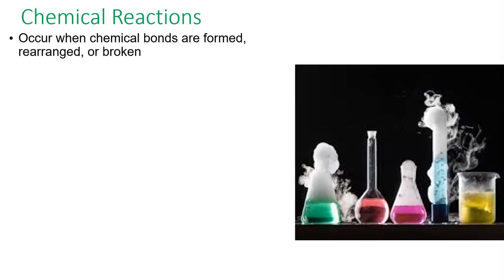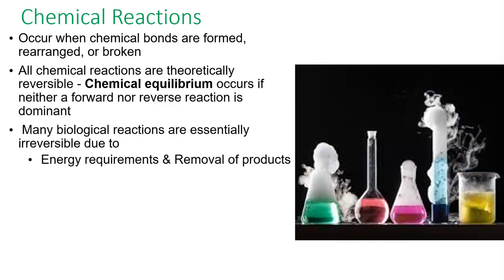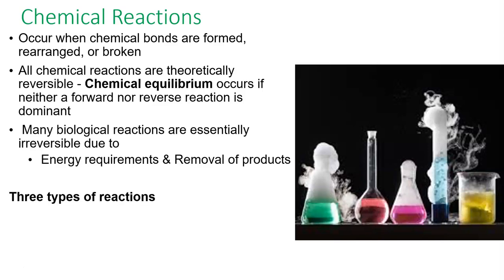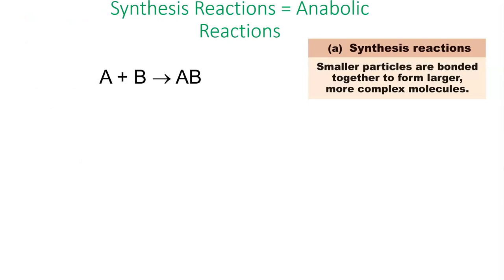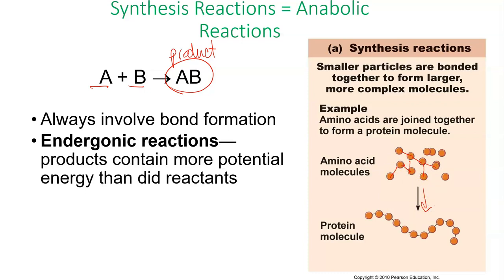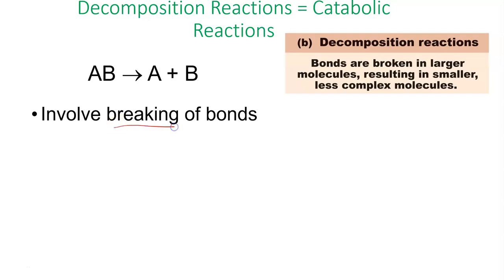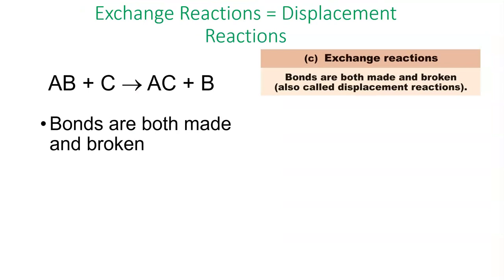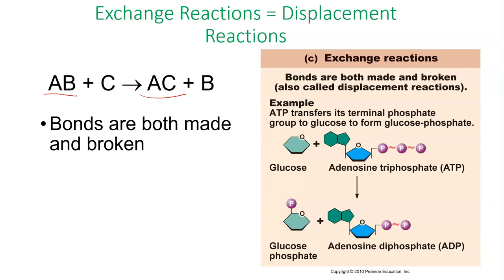Ch 2 Part C2 Chemical Reactions